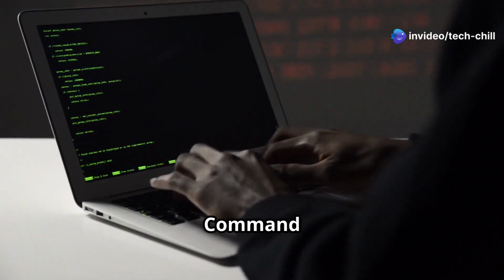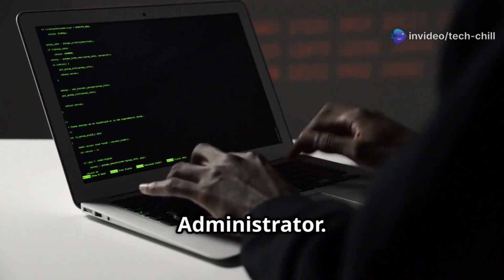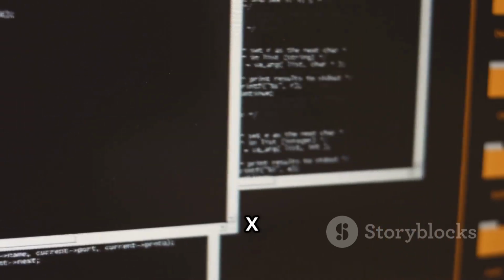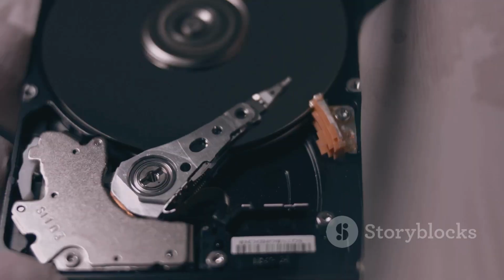I Attempted to Repair a Corrupted Hard Drive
Steps for recovering a corrupted hard drive or USB device:

Check Physical Connections: Inspect the cable and ports. Try using different cables, ports, and even another computer to rule out connection issues.

Disk Management (Windows): Use Disk Management to assign a drive letter or format the drive if it's unallocated or raw. Ensure data is recovered first if possible.

Run Check Disk (chkdsk): Use Windows' built-in tool to check and repair file system errors. Run it from Command Prompt with the /f flag.

Windows File Recovery Tool: Install and use the Windows File Recovery Tool to attempt file recovery if the drive is still corrupted.

Third-Party Data Recovery Software: Use programs like Recuva, EaseUS, or Disk Drill if other methods fail.

Check for Bad Sectors: Run chkdsk X: /r to find and recover data from bad sectors. Extensive bad sectors could indicate drive failure.

Boot into Safe Mode: If you can't access the drive normally, boot into Safe Mode and attempt recovery from there.

Format the Drive: If recovery fails, format the drive (note: this erases all data).

Seek Professional Help: If the drive is physically damaged (clicking noises, bent connectors), consult a professional recovery service.

Final Tips: Always back up your data regularly to avoid loss, and replace the drive if it's physically damaged or failing.